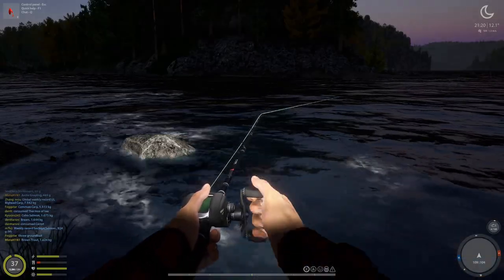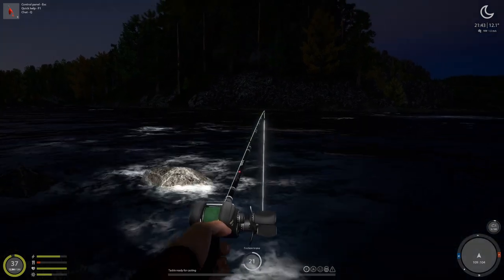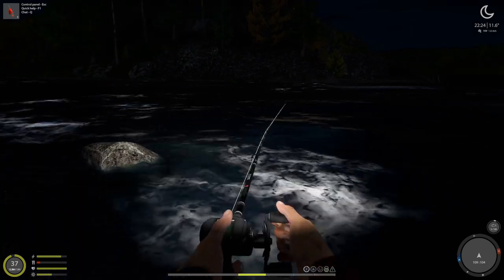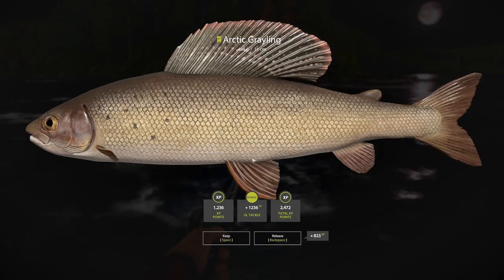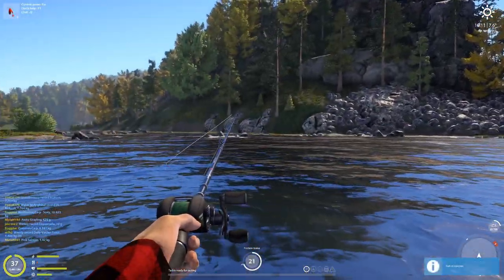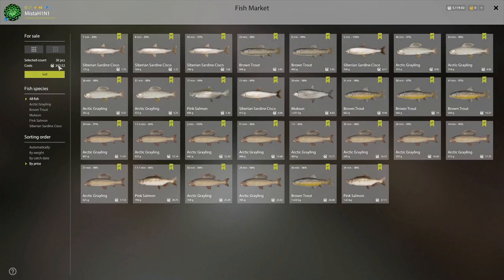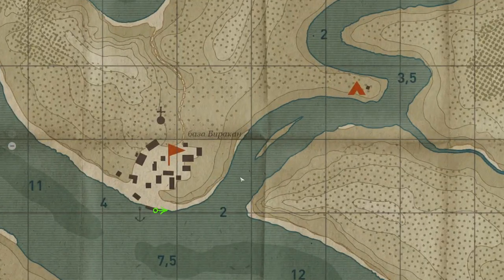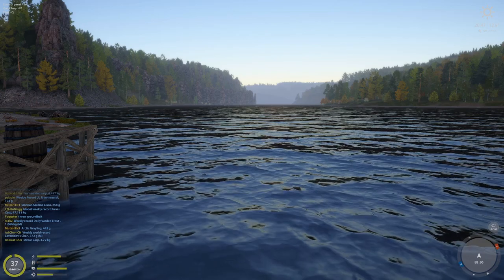$400+ /hr + Arctic Graylings Highlight + Active Spot | Tunguska Small River | June 19, 2022